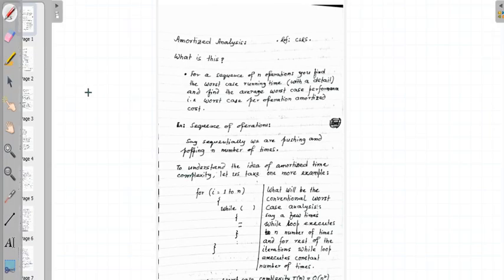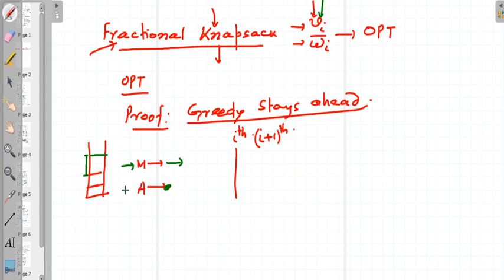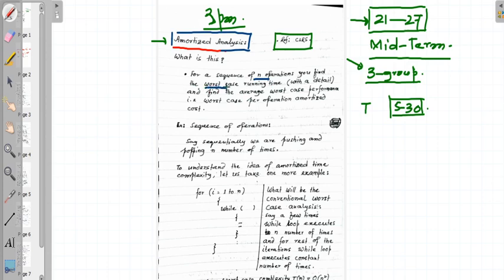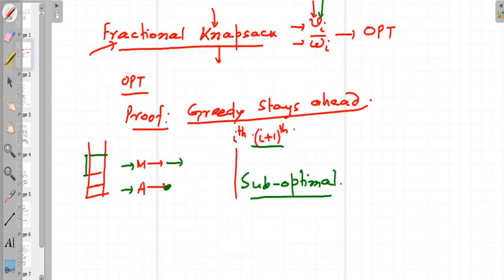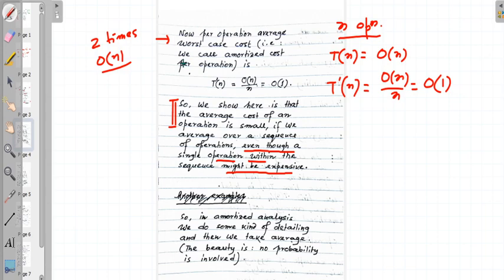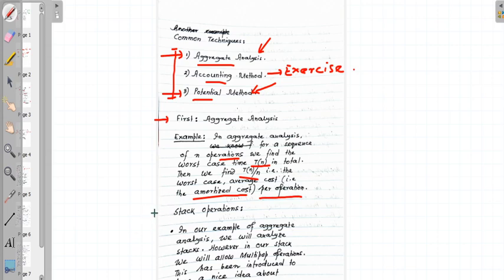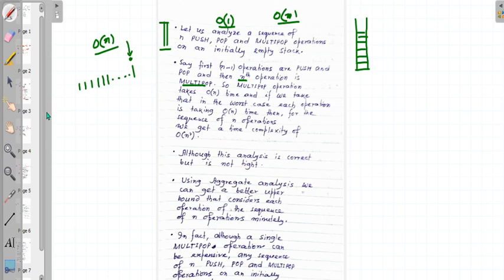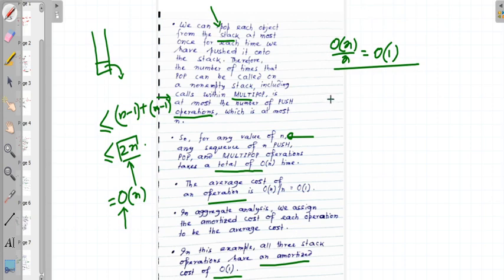8) Greedy Algorithm | Design And Analysis of Algorithms | CSC 403 | NIT Durgapur